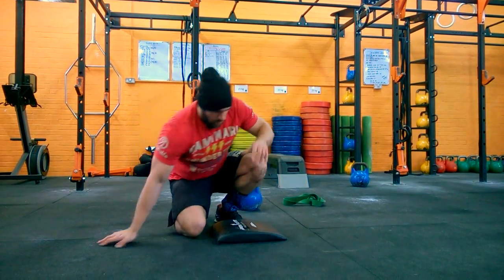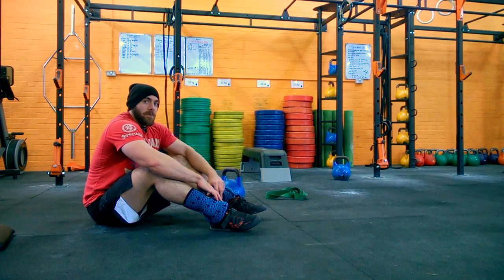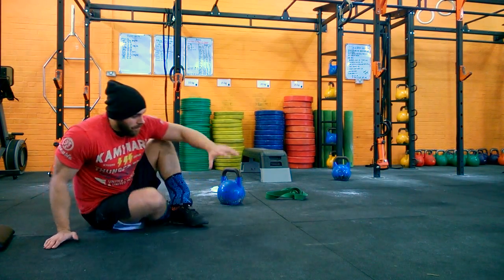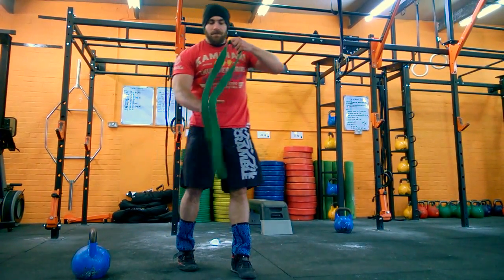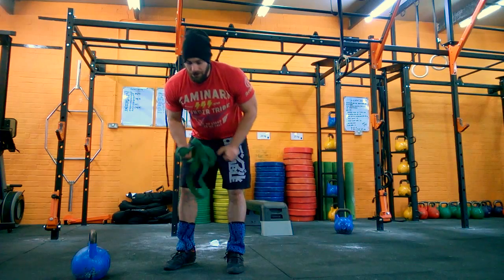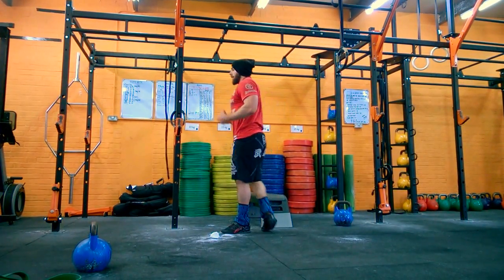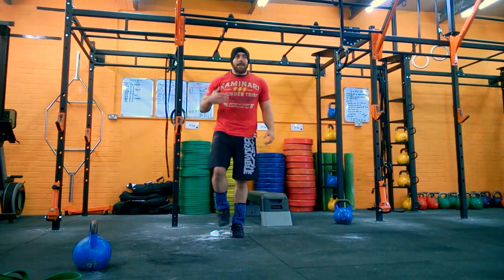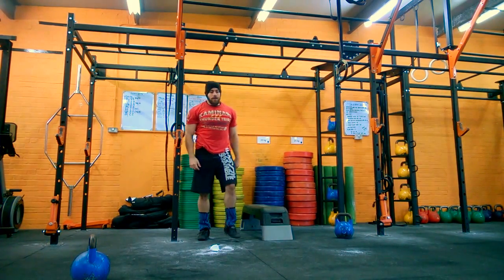Grapplers Five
Five Exercises that can be put together to make use of minimal equipment.